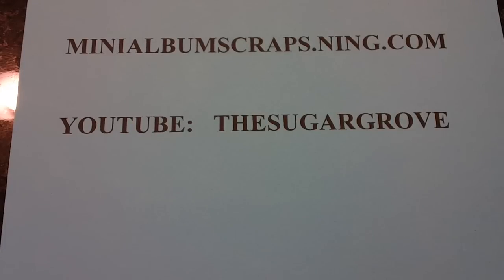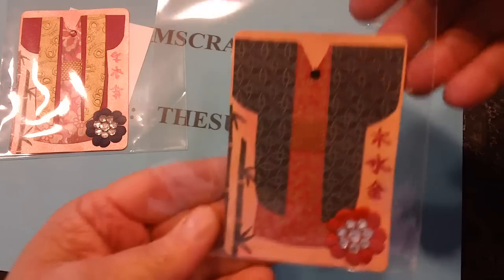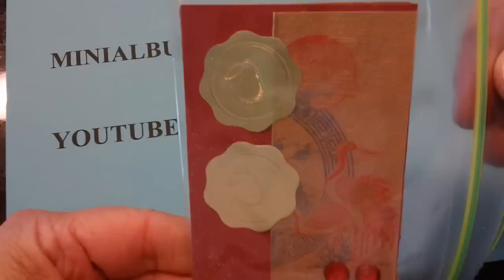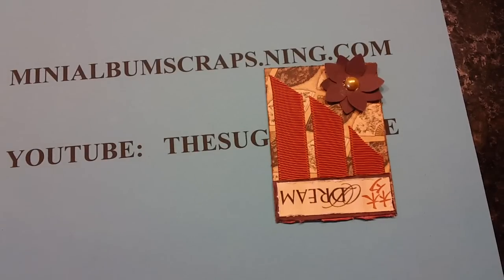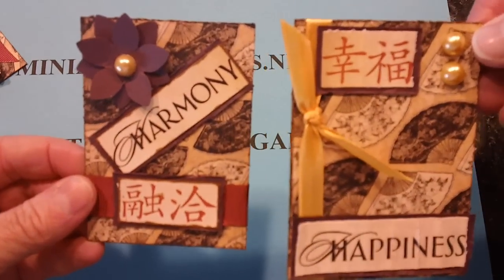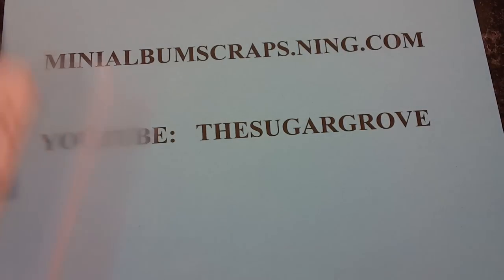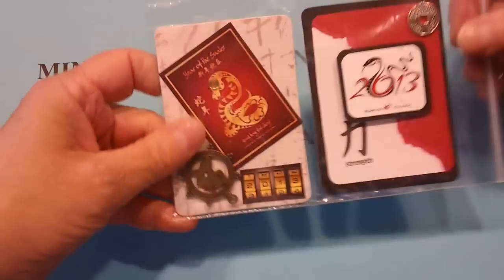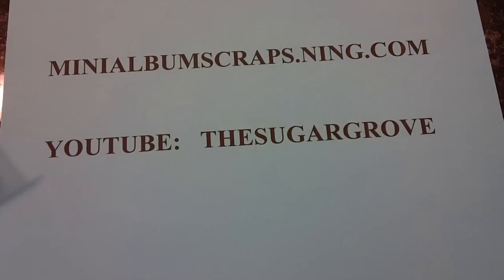December ATC Swap Chinese New Year